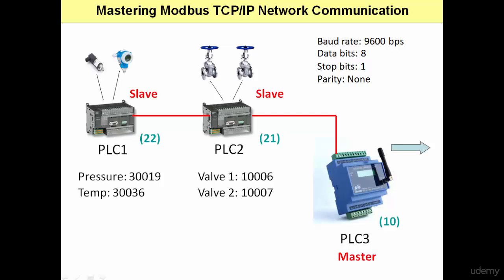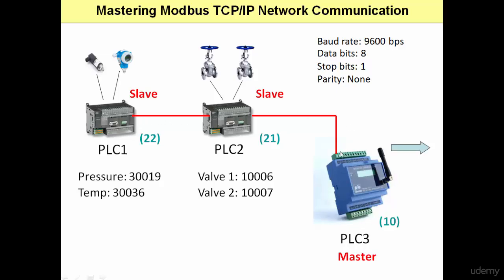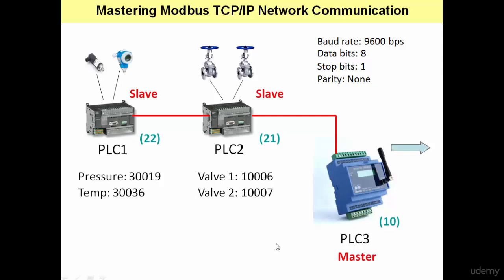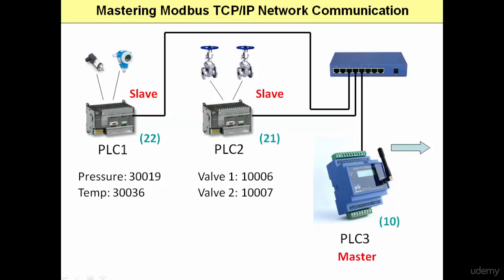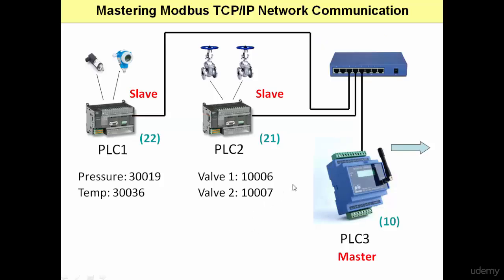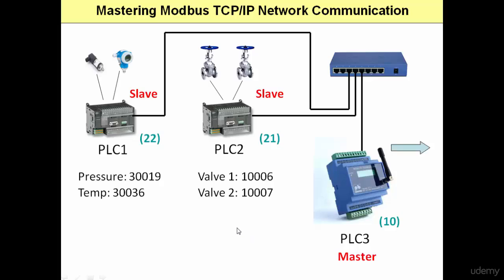Want to Learn *Modbus TCP/IP Protocol* ?" *Mastering Modbus TCP/IP Network Communication Class -31